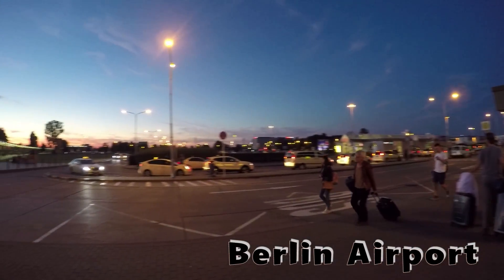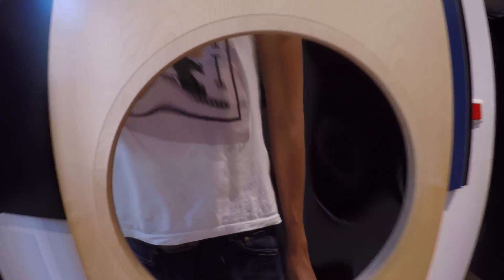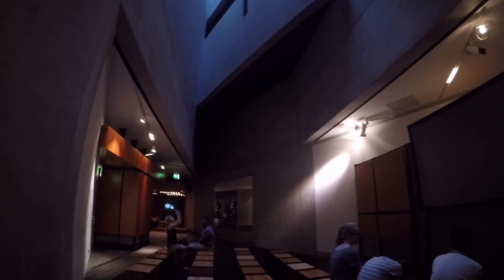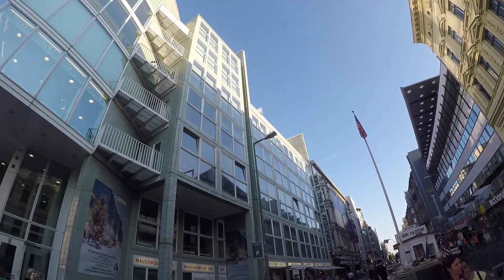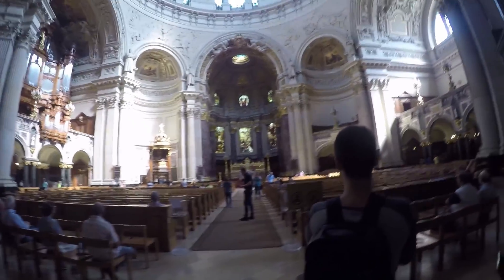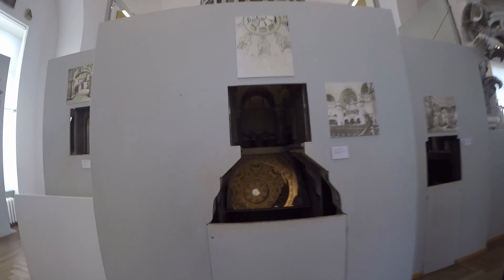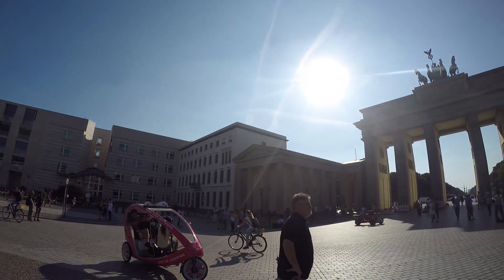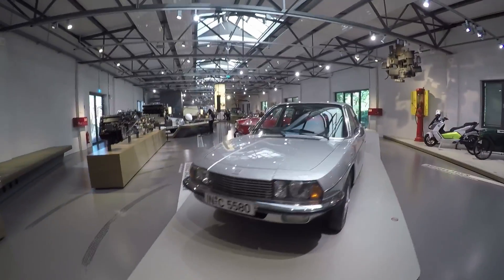(HD) The BEST Places to Visit in Berlin - With Commentary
Jump to your favourite attraction in Berlin!

Our TOP 4 picks!
06:26 Berlin Cathedral
09:54 Brandenburg Gate
10:16 Reichstag Building
10:29 East Side Gallery

In sequence:

00:06 Berlin Airport
00:15 Rathaus Neukolln
00:19 Museum of Technology
03:23 Jewish Museum Berlin
03:50 Holocaust Tower
04:11 Garden of Exile
04:30 The "Void"
04:54 Checkpoint Charlie
05:14 Black Box
06:00 ASIN Restaurant
06:14 Lustgarten
06:26 Berlin Cathedral
08:54 Bird's Eye View of Berlin
09:09 Schlossbrucke
09:16 Deutsches Historisches Museum
09:23 Neue Wache
09:28 Alt-Berliner Wirtshaus (Beer and Pork Knuckle)
09:39 Memorial to Murdered Jews of Europe
09:54 Brandenburg Gate
10:16 Reichstag Building
10:29 East Side Gallery
11:04 Markthalle Neun

*Warning*
When visiting East Side Gallery to view the artworks on the Berlin Wall, please be careful of scammers that will try to cheat you of your money.

They will work in groups and use a tactic called the "Shell Game Scam" (Youtube it) and convince you to bet money on where the ball will appear. However, if you look at some of the videos on youtube, you will realize that you can NEVER WIN!

They will try different tactics to tempt you, such as waving money in your face, and also having 2 actors who are in on the scam to 'play' the game. One of the actors will keep losing money by making OBVIOUS mistakes, while the other will 'capitalize' on the loser's mistakes and keep winning. THIS IS JUST A TRICK.